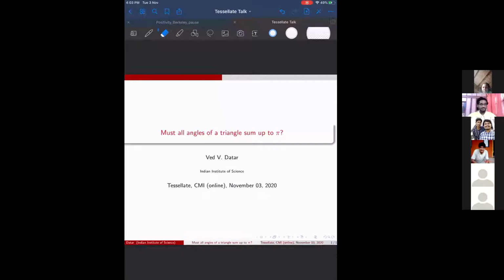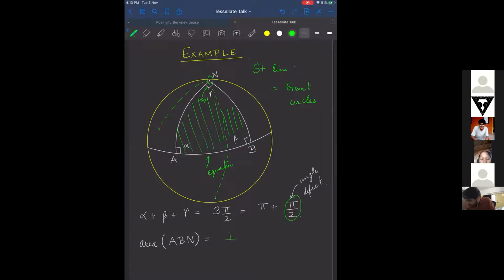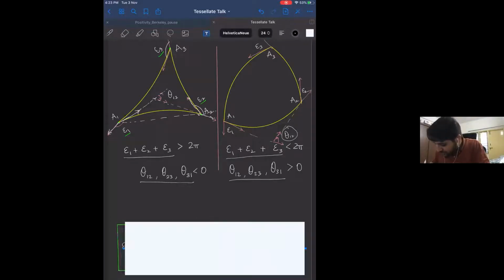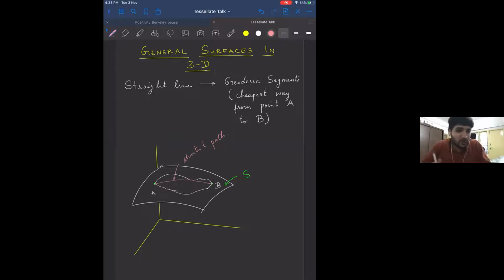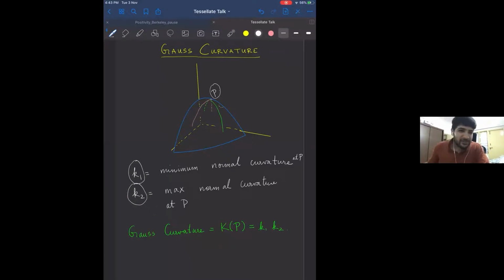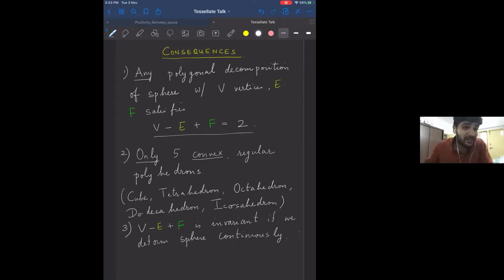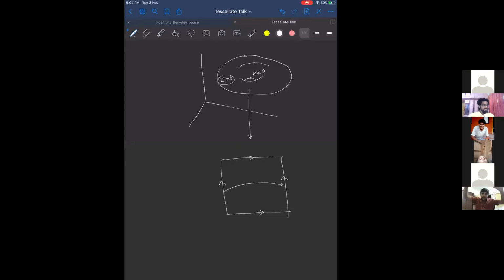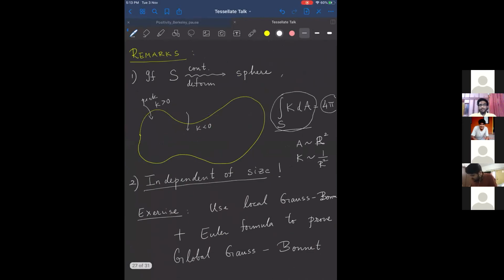Must all interior angles in a triangle sum upto 180 degrees? | Ved Datar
Streamed live on 03 November 2020, 16:00 IST

Speaker - Prof. Ved Datar, IISc Bangalore

Abstract - One of the earliest theorems that we come across in high school is that sum of angles of a triangle is a hundred and eighty degrees. The answer astonishingly does not depend on the shape of the triangle but rather is an invariant of just the property of the object being a "triangle". A subtle point,  not discussed enough (or at least that was the case when I was a student in high-school in what seems like a faraway time, one without internet), is the fact that all triangles are assumed to lie on a plane, or the teacher's blackboard if you will. But what if one considers triangles on other surfaces - the sphere for instance? What does it even mean for a figure to be legitimately called a triangle? We will explore these themes in the talk. On the way, we will also explore the relationship between geometry - which is the study of distances and angles - to topology - the study of shapes.